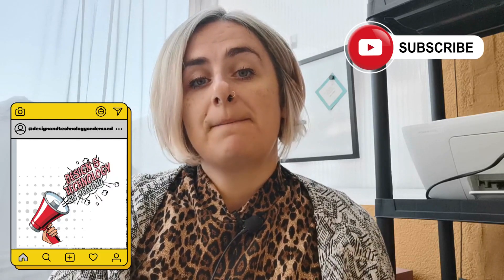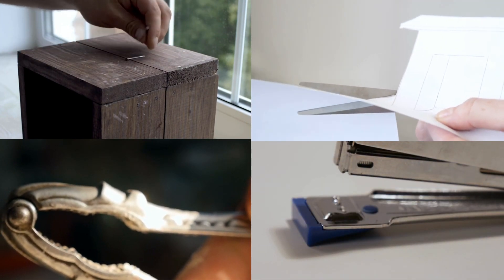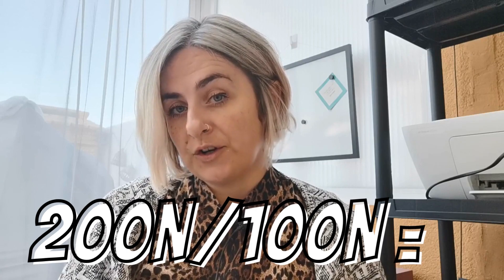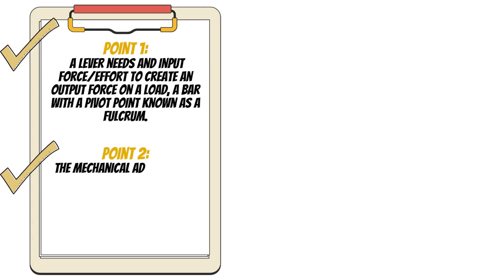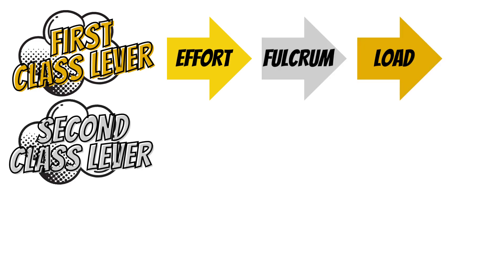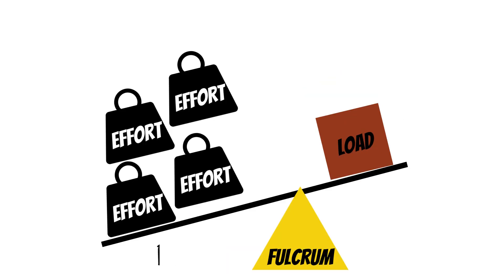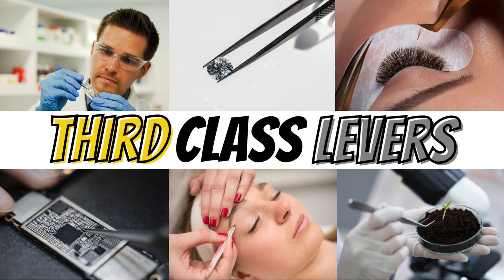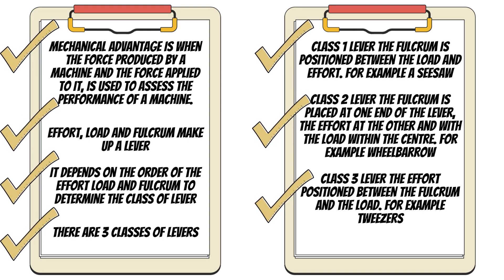How levers work? Three classes of levers // GCSE DESIGN AND TECHNOLOGY REVISION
Within this video, I will break down how levers work? You will be able to name different classes of levers and identify them from the three class of levers. So grab yourself a pen and some paper, let’s get started as we CONTINUE our GCSE REVISION IN DESIGN AND TECHNOLOGY.

// We will look closer into:

What is a lever?
How do levers work?
3 key points of a lever?
What a fulcrum, output and input?
How levers are classed?
What is a first class lever?
What is a second class lever?
What is a third class lever?
Examples of levers